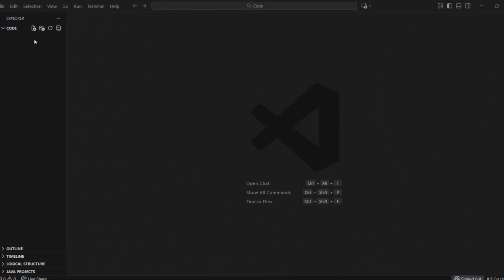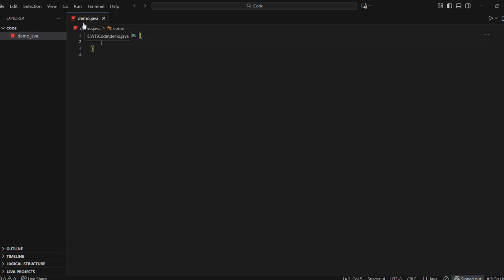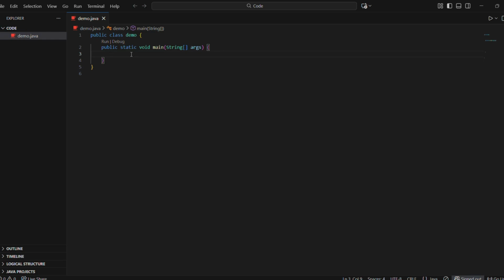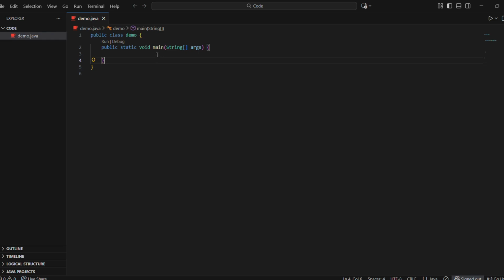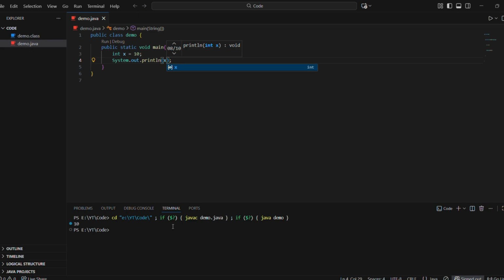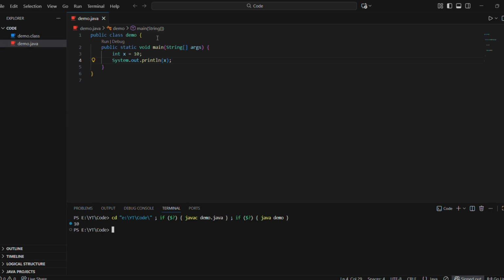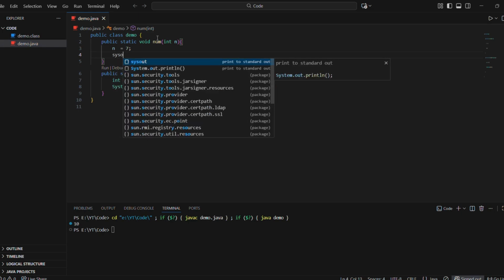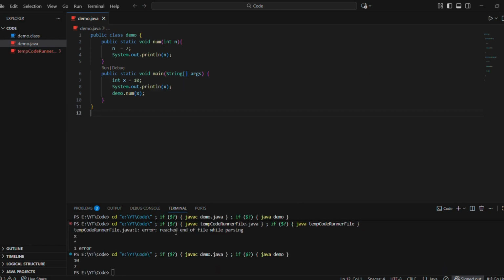Basic structure of java ||Episode-02|| Coding Philes